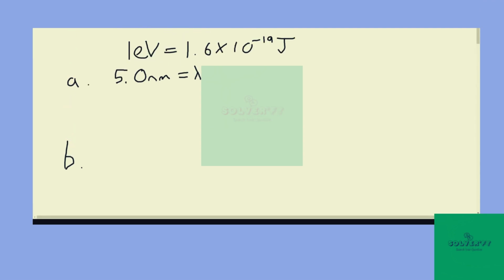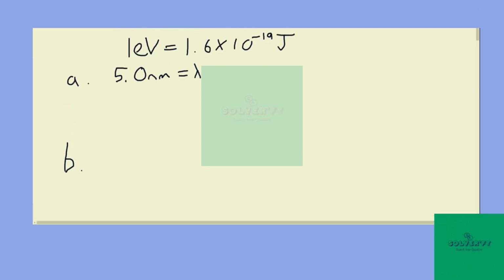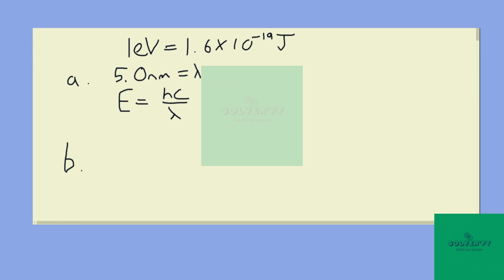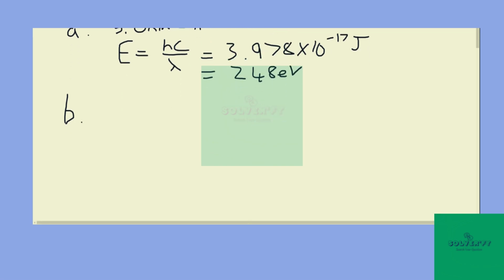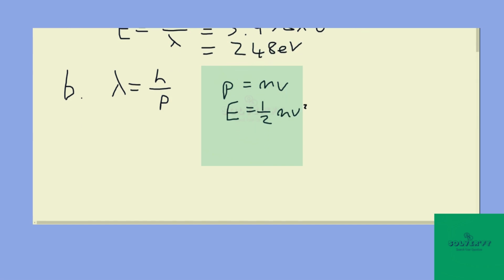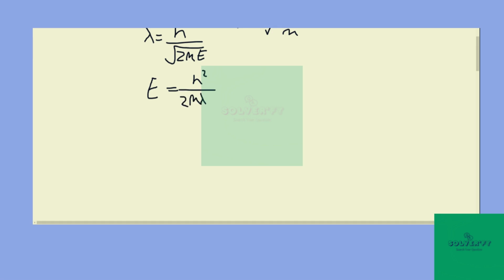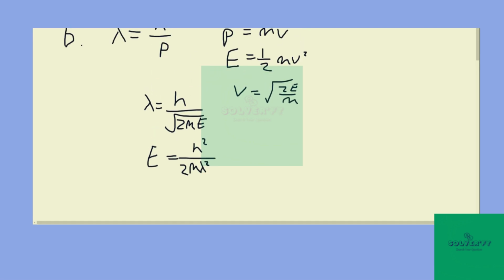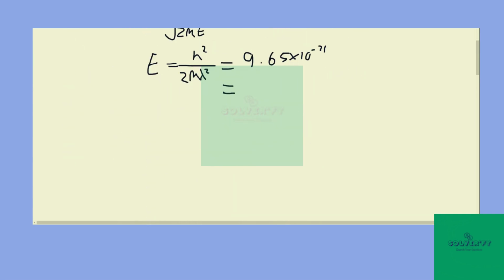[Physics] To investigate the structure of extremely small objects, such as viruses, the wavelength o